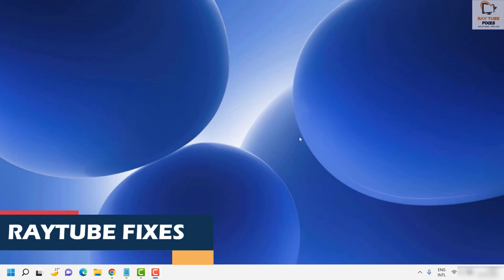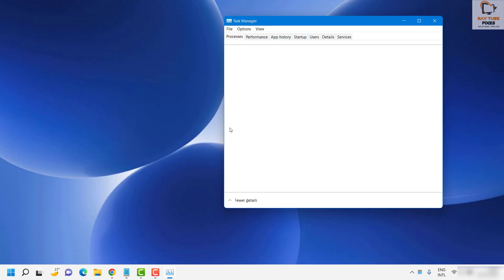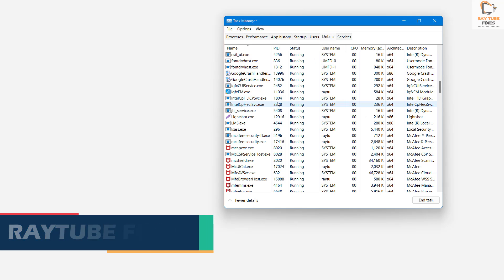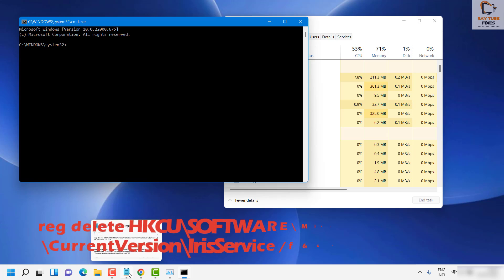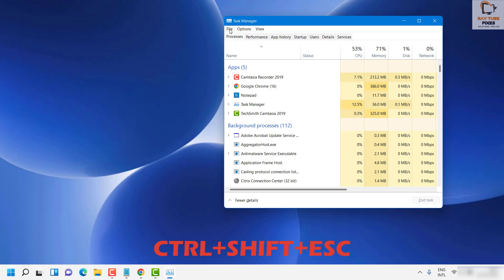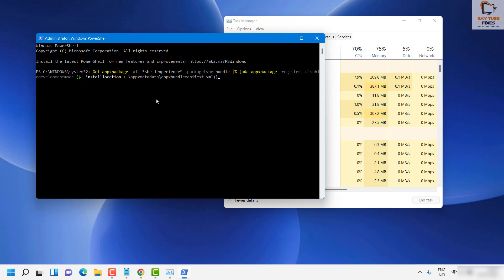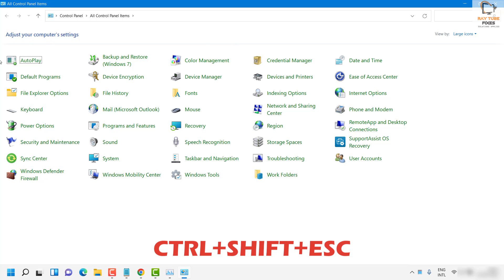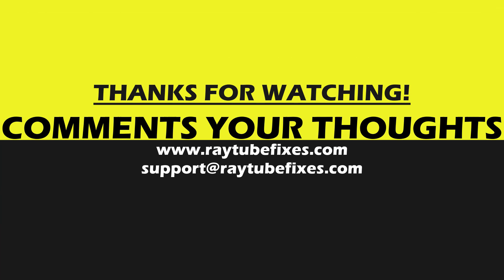How To Fix Blank Taskbar in Windows 11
Re-register the Start Menu
Get-appxpackage -all *shellexperience* -packagetype bundle |% {add-appxpackage -register -disabledevelopmentmode ($_.installlocation + “\appxmetadata\appxbundlemanifest.xml”)}